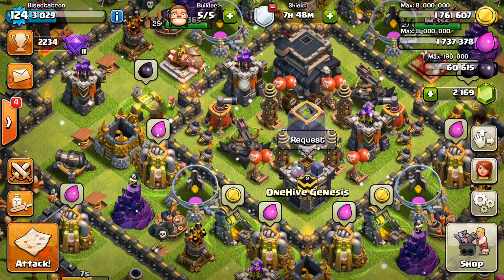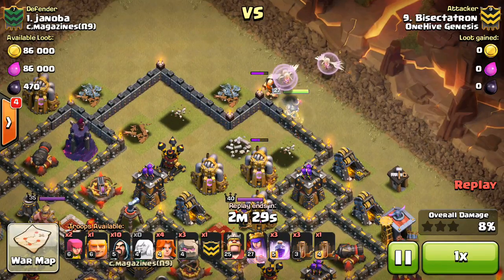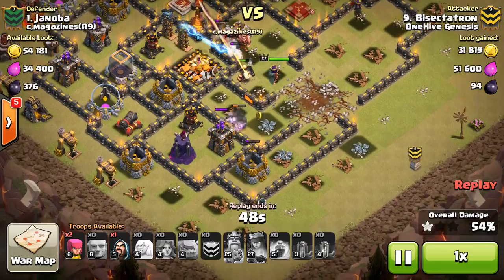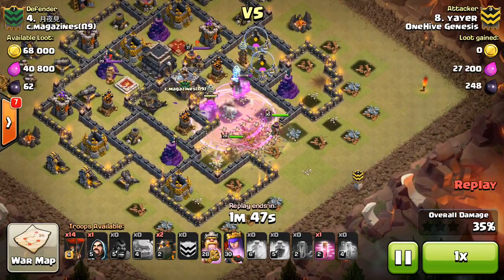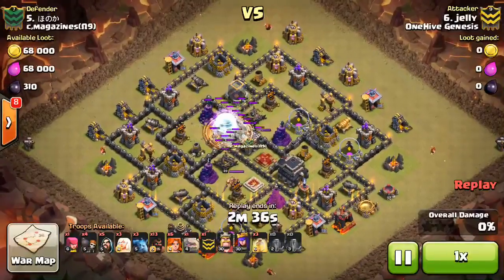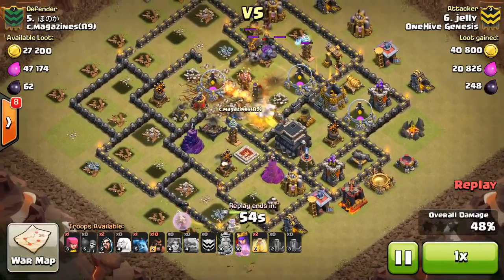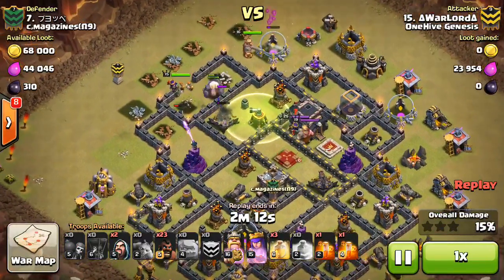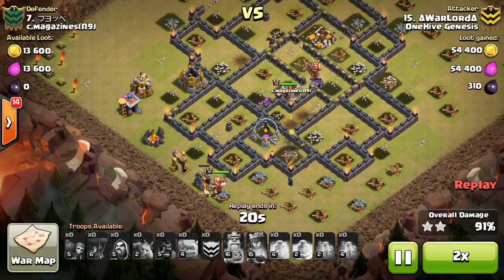Clan War #63 OneHive Genesis vs c,magazines(n9)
The maintenance break wiped clean a few of my replays, but still have some fun ones to show. Drop a comment telling me what series' you guys wanna see moving forward!

Clash on!